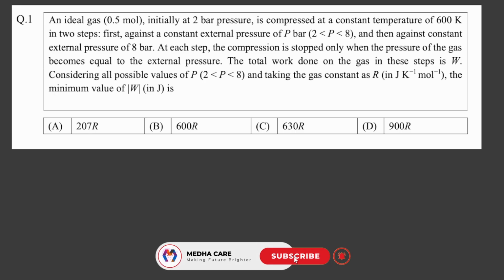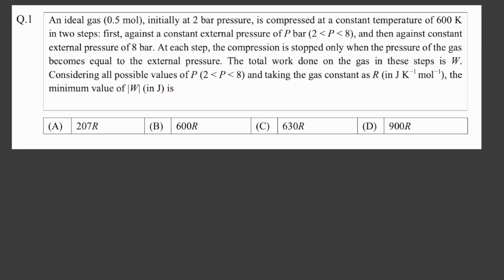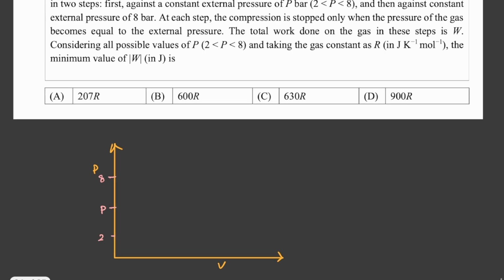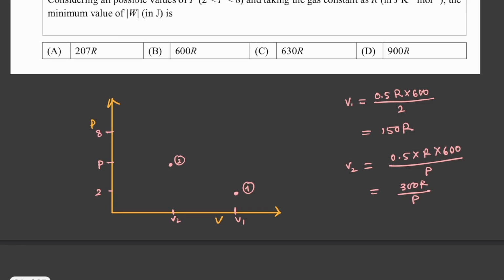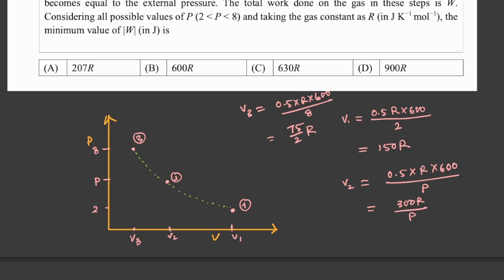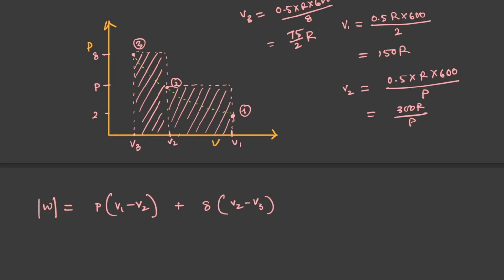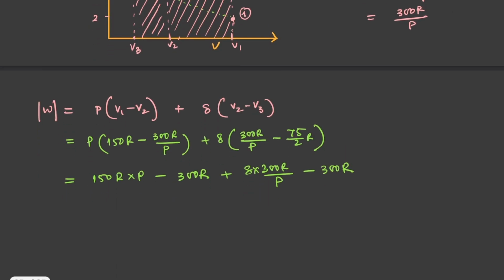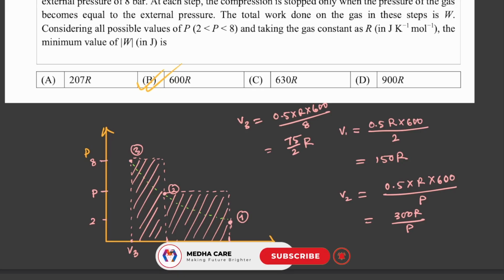Jee Adv 2026 || P1 - Q1 || An ideal gas (0.5 mol), initially at 2 bar pressure, is compressed at a..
🔥 JEE Advanced 2026 Chemistry Paper 1 – Question 1 Solution | Complete Conceptual Breakdown 🔥
In this video, we solve and analyze Question 1 from the JEE Advanced 2026 Chemistry Paper 1 with detailed step-by-step explanation and shortcut concepts. Learn the exact approach required for tackling advanced-level chemistry problems in JEE Advanced.
📘 Topics Covered:
✅ Complete solution of Q1
✅ Concept clarity and trick-based approach
✅ Common mistakes to avoid
✅ JEE Advanced level problem-solving techniques
✅ Time-saving methods for MCQs
🎯 Perfect for:
✔ JEE Advanced 2027 Aspirants
✔ JEE Advanced 2026 Students (Paper Analysis)
✔ Serious Chemistry learners aiming for top ranks
📌 Don’t forget to: